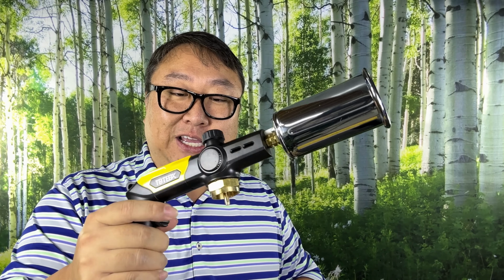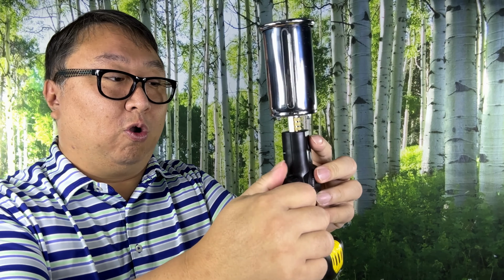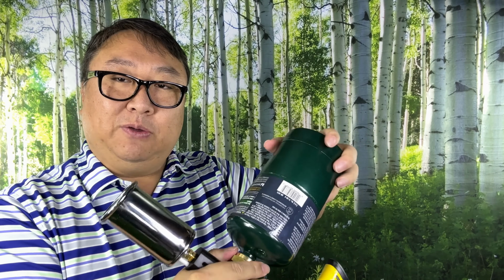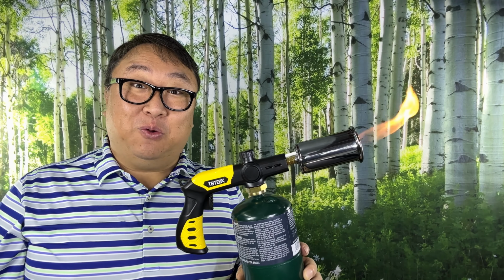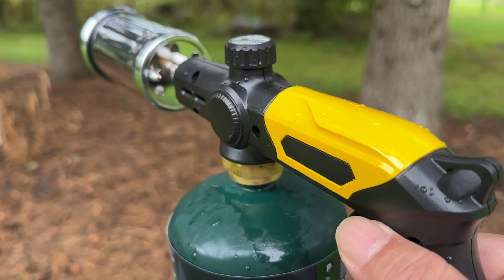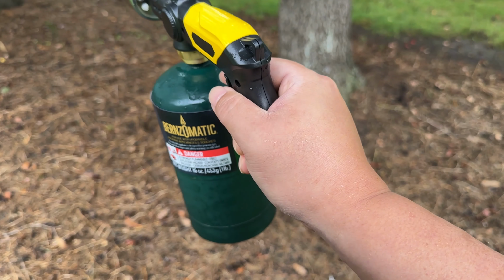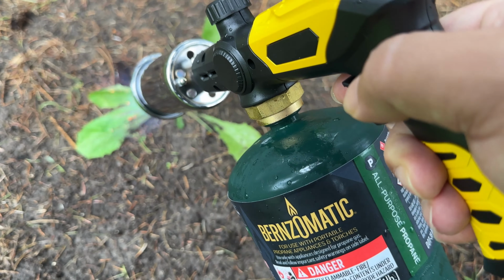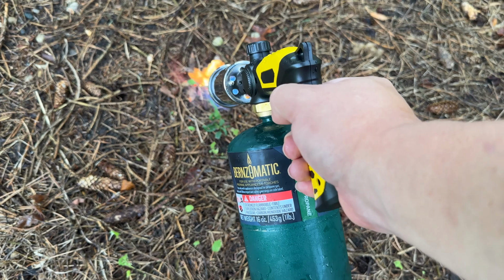Grill Torch Burns Anything!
Powerful Cooking Torch, TBTEEK Sous Vide Propane Torch, Kitchen Culinary Grilling Torch Lighter for Searing Meat, Charcoal Lighter, BBQ and Campfire Starter (Tank Not Included)

Perfect Gifts For Your Loved Ones
TBTEEK rocket fire torch can not only be used as a food torch for searing meat after sous vide cooking, cooking crème brûlée, roasting bell peppers or melting cheese, it can also be used outside of the kitchen to start the grill or campfire, light up charcoal or candles, start fires in the fire pit, BBQ camping and so on. Besides, it's also a perfect gift for your lovers or friends.

If you don't know which propane torch to choose, just take this one! You won't regret! Expedition Money LLC